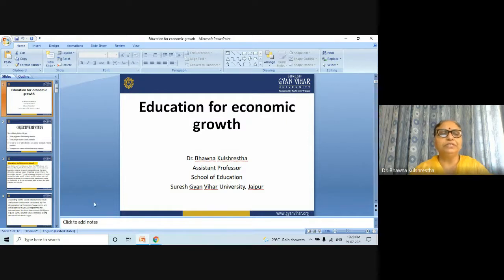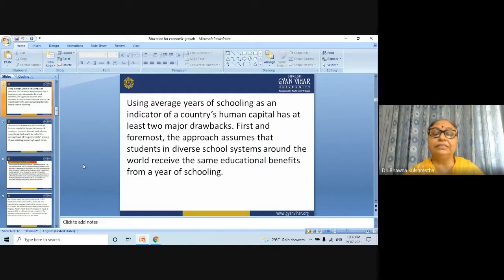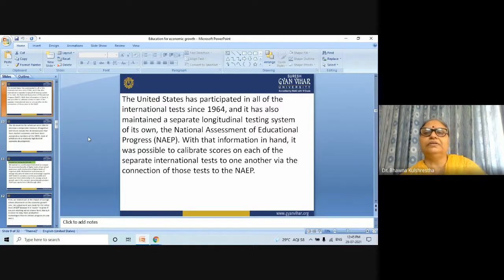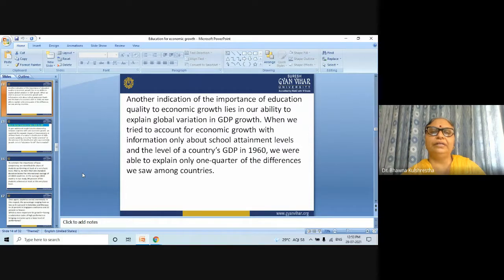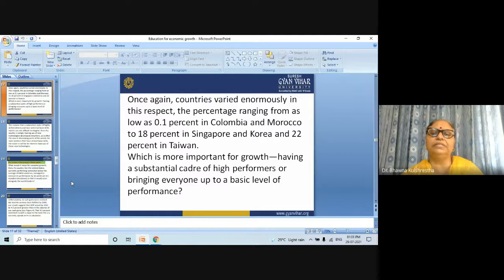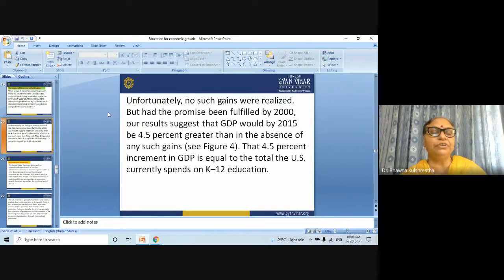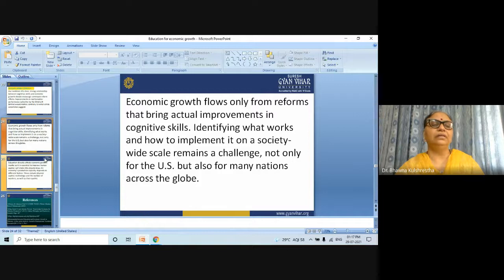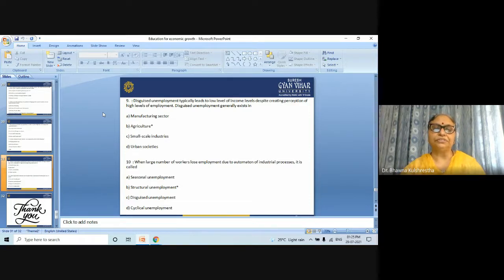Education for economic growth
Even before and certainly ever since the 1983 release of A Nation at Risk by the National Commission on Excellence in Education, national economic competitiveness has been offered as a primary reason for pushing school reform.